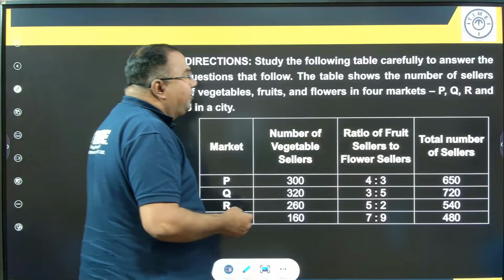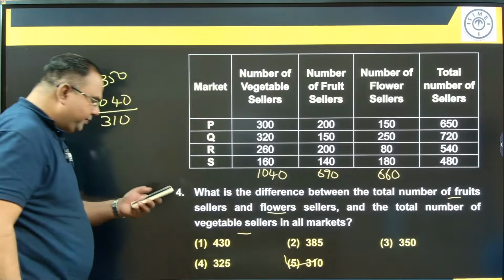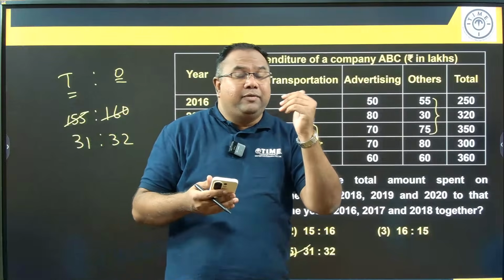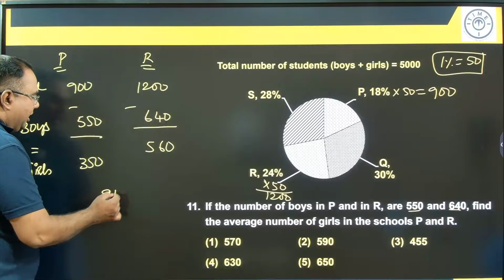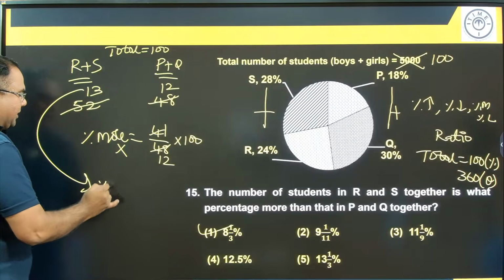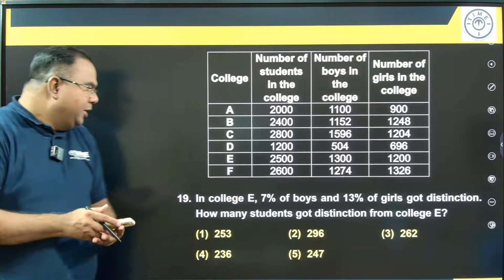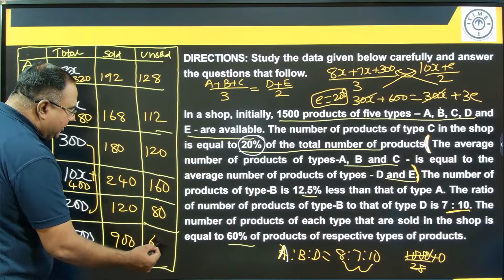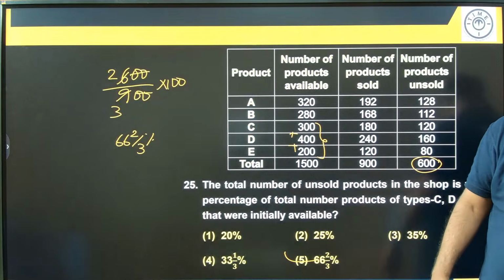Data Interpretation for SBI & IBPS Clerk Prelim Exams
The questions from DI form about 30 - 40% of questions in Quant Section in almost all Bank Exams. In this session we will discuss question types specific to Bank Clerk Exams. These question types will also be helpful for all PO Prelim Exams also. Don't miss this informative session. Attending this session will definitely help you in your preparation for DI for Bank and other competitive exams.

✅ Comprehensive Study Material: Access high-quality content tailored to your exam needs.

MBA: CAT, XAT, MAT, SNAP, NMAT, IIFT, OMET
Engineering: JEE Main, JEE Advanced, GATE
Medical: NEET
Law: CLAT, AILET
Government Job Exams: SSC CGL, Bank PO, RRB, IBPS, RBI
Undergraduate Programs: IPMAT, CUET
State-Level Exams: AP ICET, TS ICET